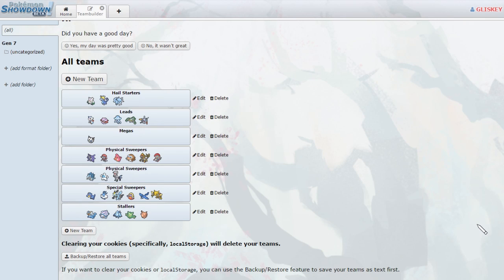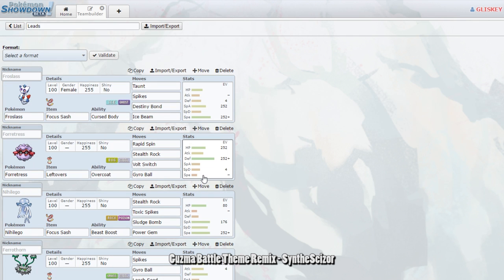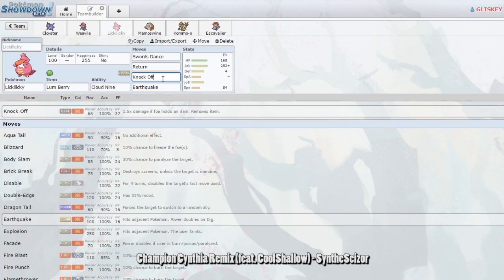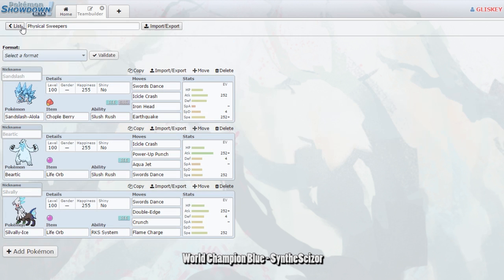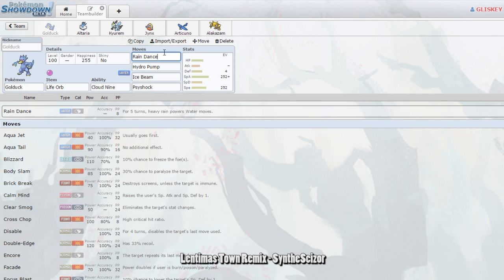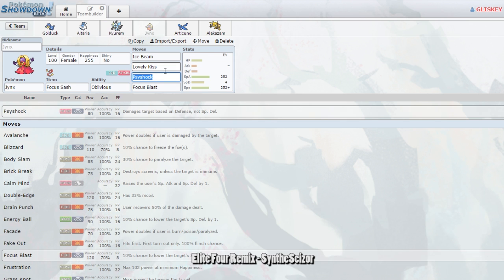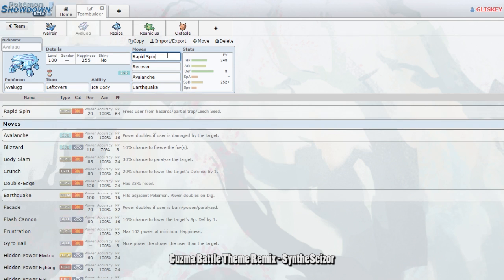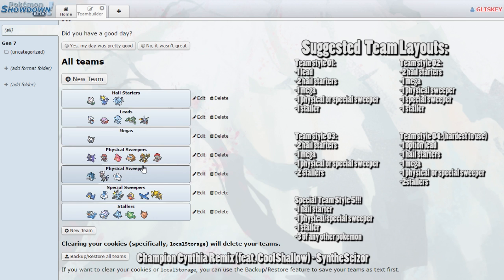Hail Guide for Beginners!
Hail Starters - 0:34
Leads - 1:53
Megas - 3:42
Physical Sweepers - 4:19
Special Sweepers - 13:18
Stallers - 19:07